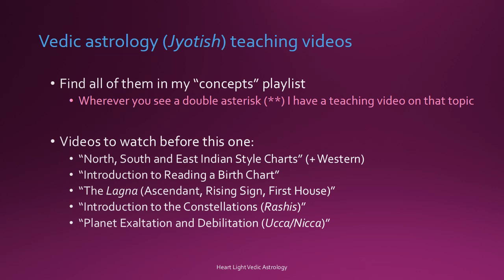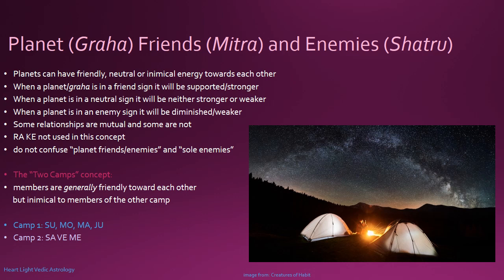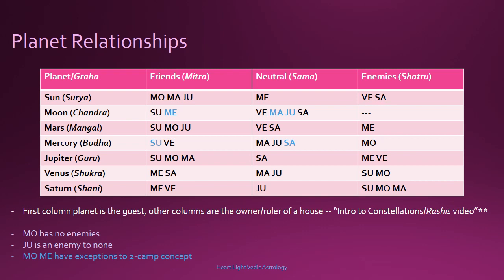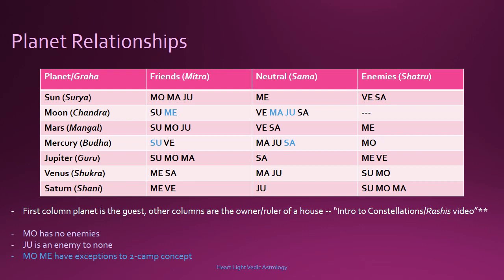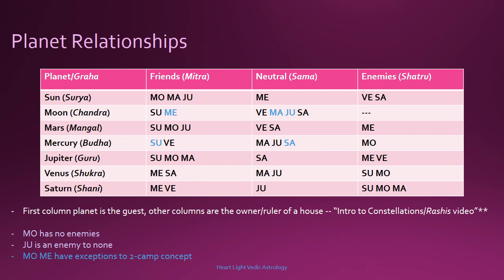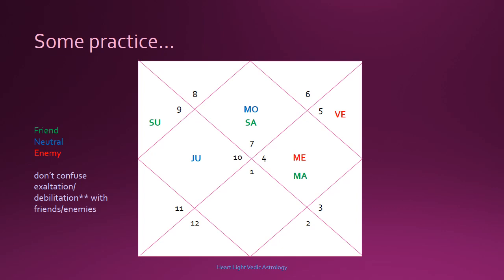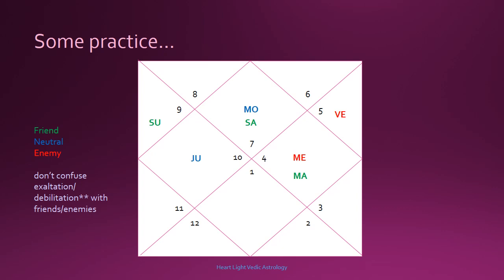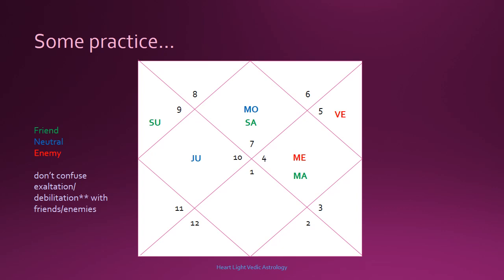Planet Friends and Enemies (Graha Mitra/Shatru) in Vedic Astrology (Jyotish)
This video discusses the concept of planet friends and enemies used to evaluate a natal horoscope.

If you want to learn more vedic astrology/jyotish, please see my "concepts" playlist for more videos.

If you would like to view more content like this, please see my "planets/grahas" playlist.